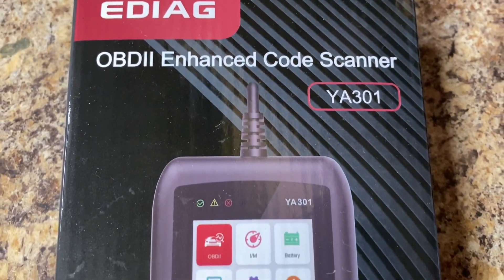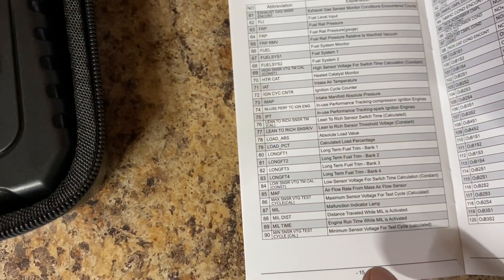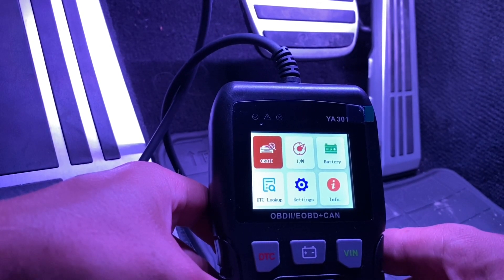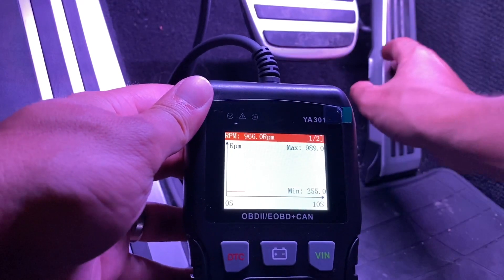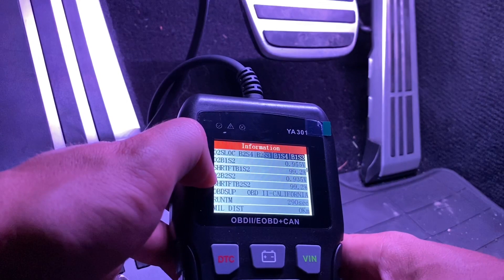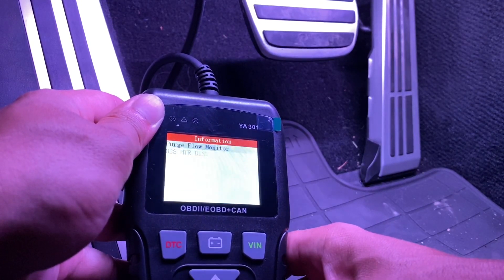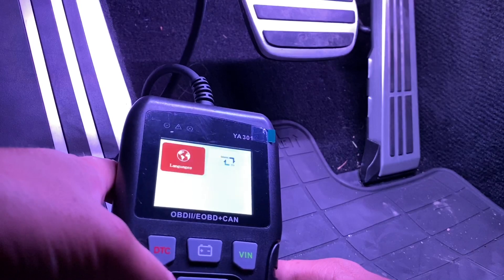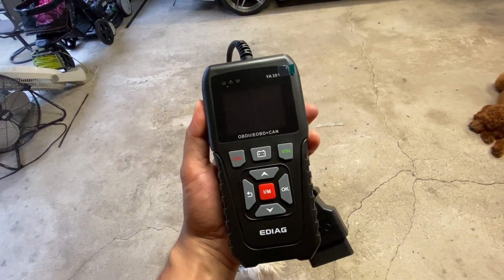Garage DIY OBD2 code scanner on a Toyota Lexus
Try this amazing scanner for your car!!! So much functionality This could be your all in one scanner that you need, to diagnose clear codes and read live freeze frames from the car.

Ediag YA301 features
Full OBD2 function + Battery voltage test + live data
it come with 3 quick button to check DTC,battery voltage,Vin
Amazon US
Facebook support @ediagtools